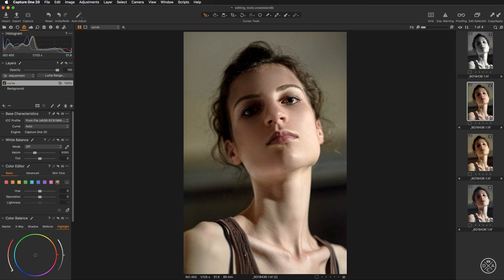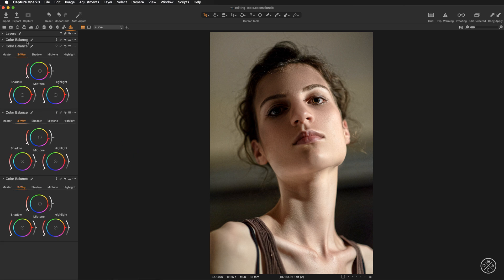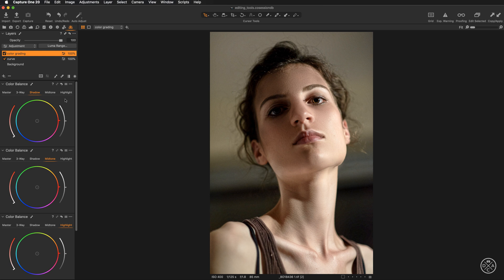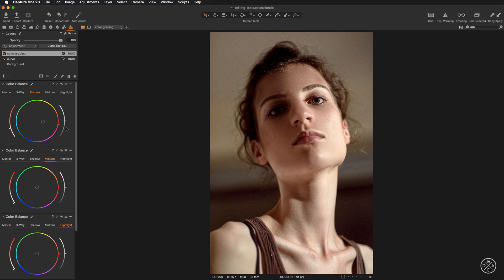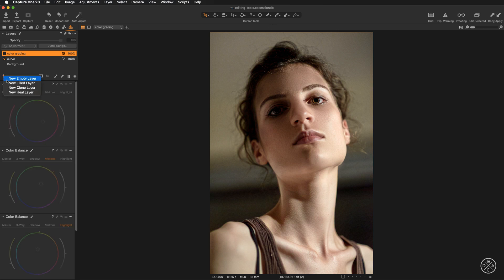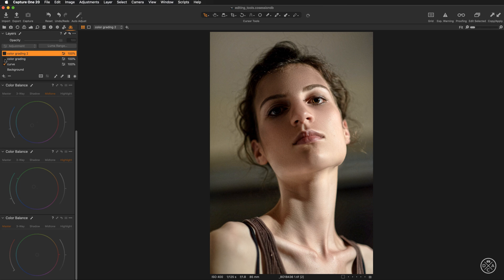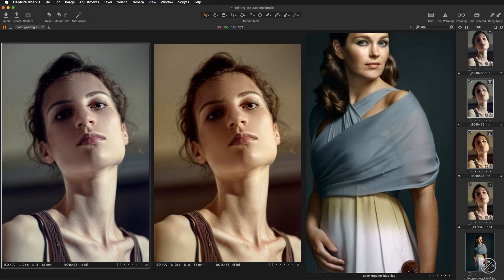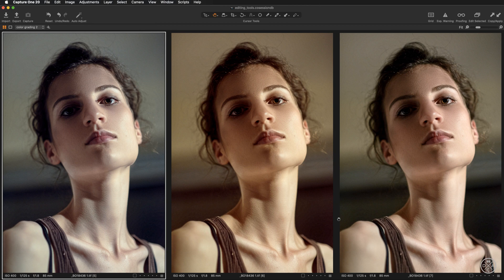How to MASTER COLOR with COLOR BALANCE Tool in Capture One 20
ABOUT:
In this video we will be working on COLOR GRADING inside CAPTURE ONE PRO 20. You will learn how to MASTER COLOR with COLOR BALANCE Tool in CAPTURE ONE.